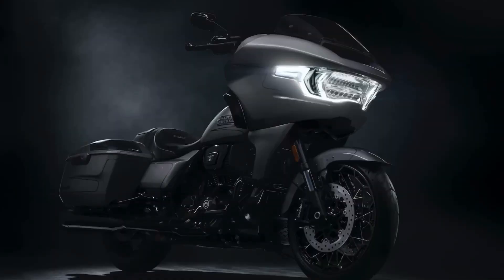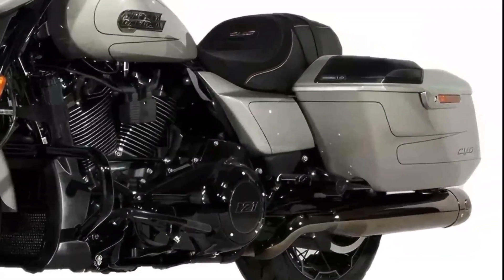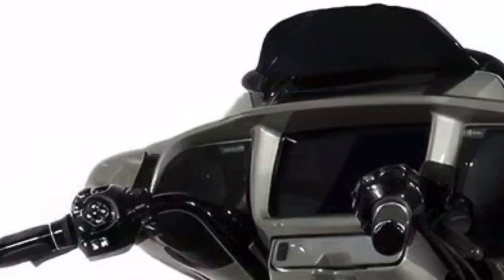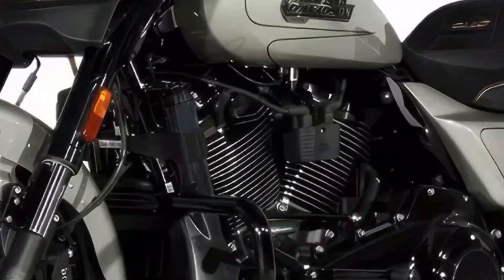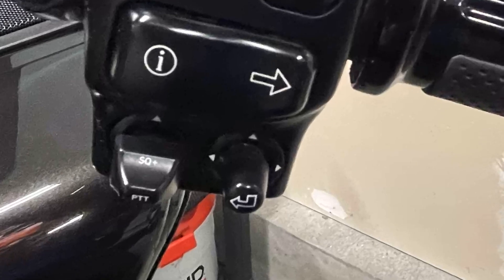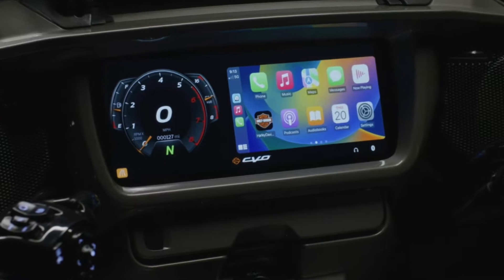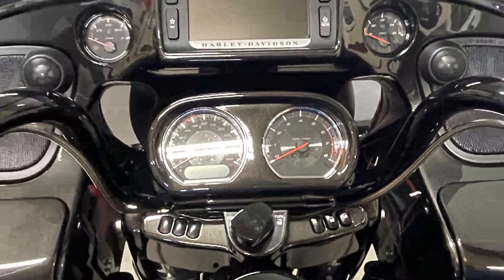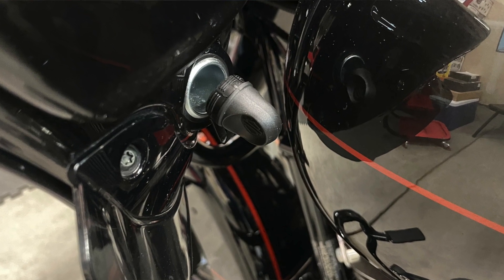2023 Harley CVO's Are We Ready?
Join me as I take a moment to share my final thoughts before the release.